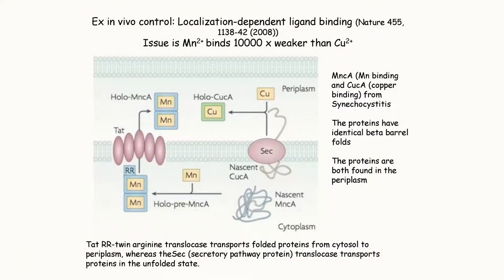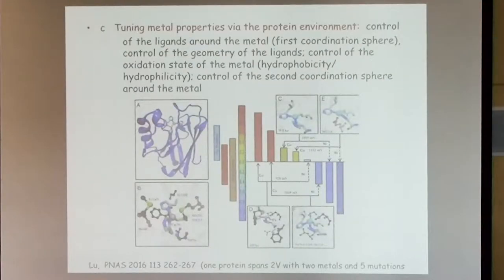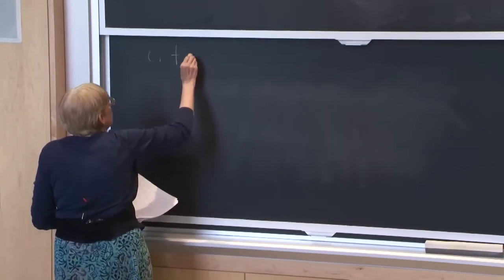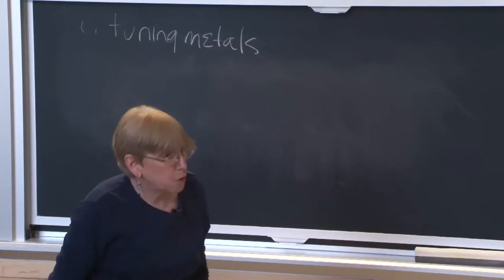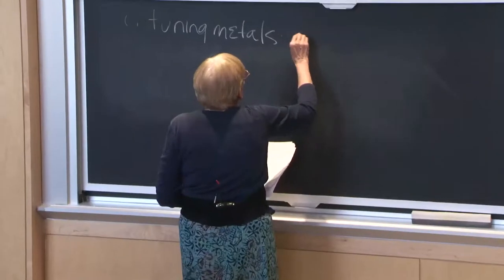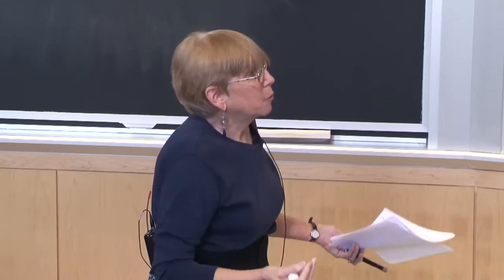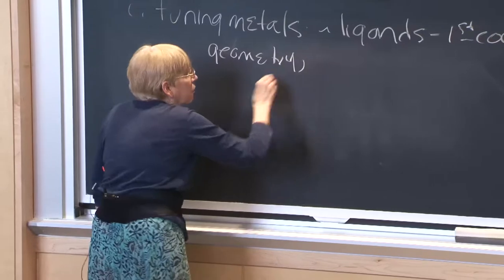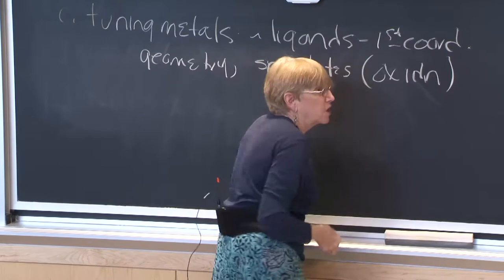27. Metal Ion Homeostasis 3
MIT 5.08J Biological Chemistry II, Spring 2016
Instructor: JoAnne Stubbe

Professor Stubbe continues with the overview of metal homeostasis in general, and then focuses on the properties of iron, and iron uptake and regulation in humans.